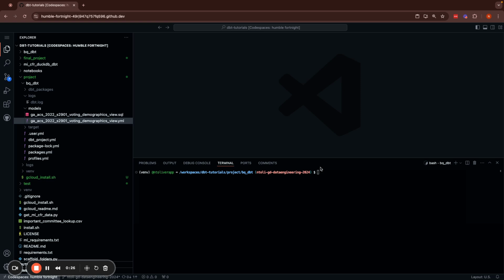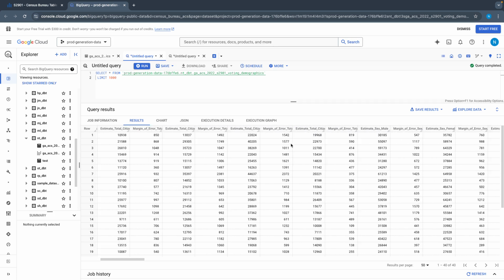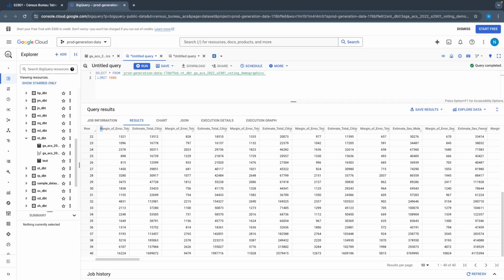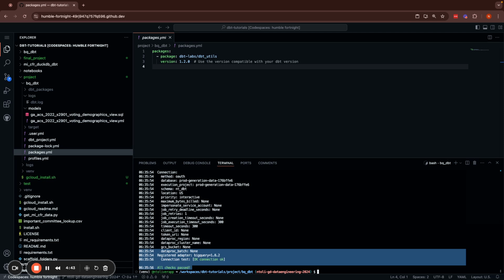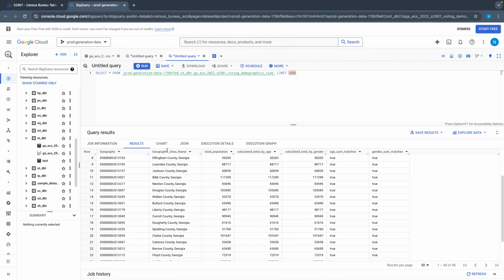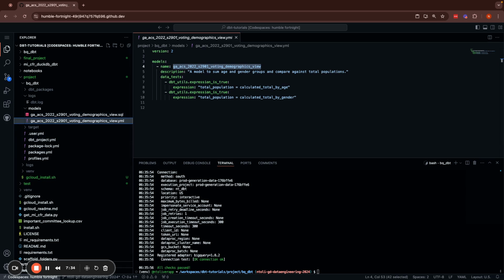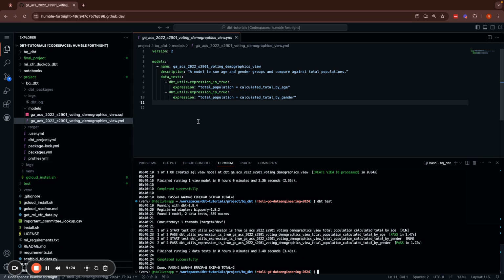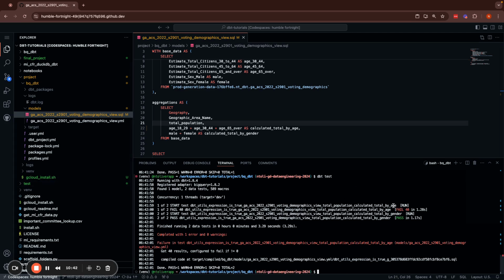DATA ENGINEERING PROJECT - HOW TO USE Big Query and dbt to Store, Validate, and Test Datasets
I discuss leveraging data tools to analyze voting-age demographics in Georgia using the American Community Survey data, detailing data cleaning, validation with dbt, and model testing.